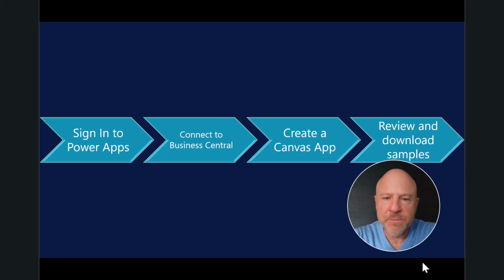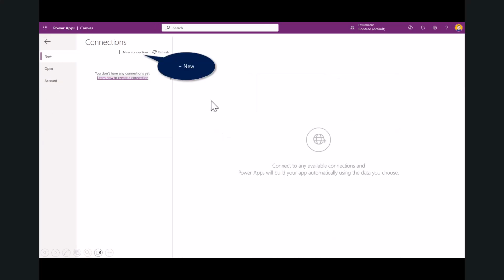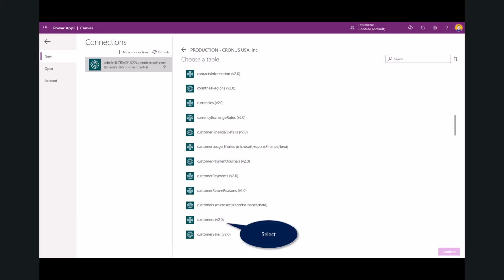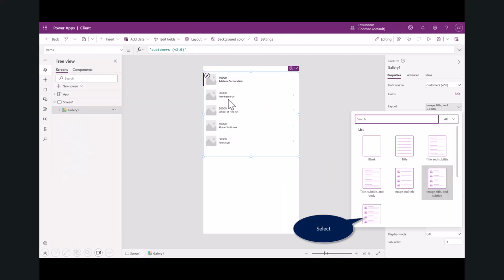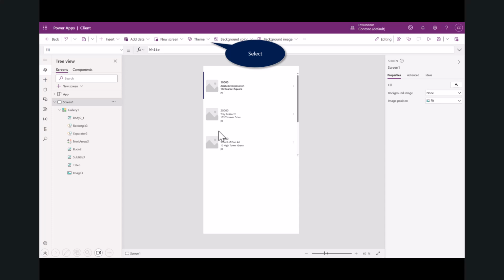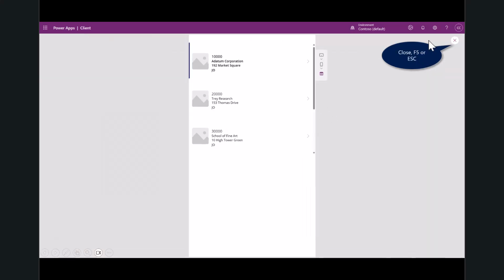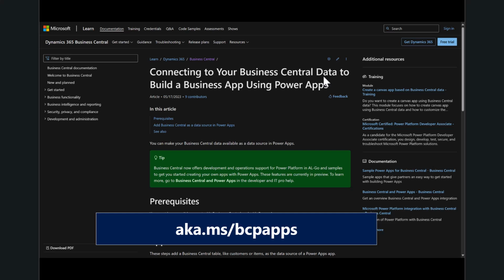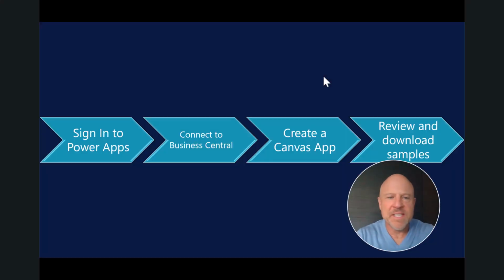08 Explore Power Apps in Business Central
Business Central data can be shared with Power Apps. The session walks you through creating a connection of Business Central in Power Apps and then designing a canvas-based Power App.